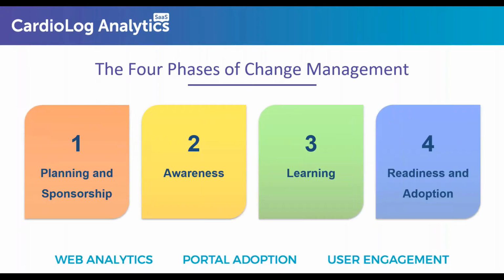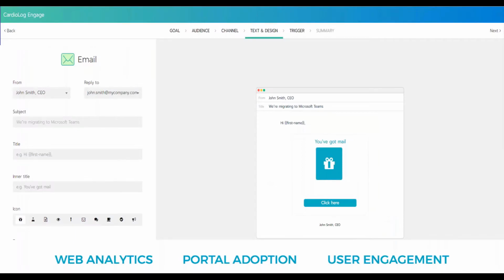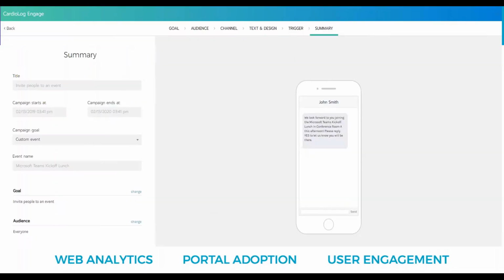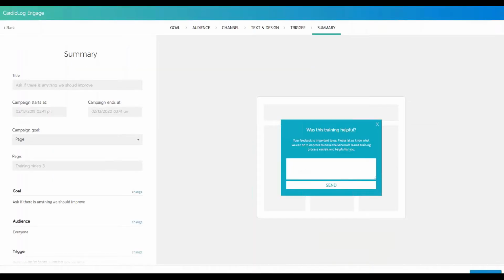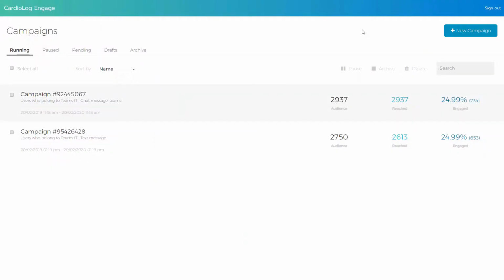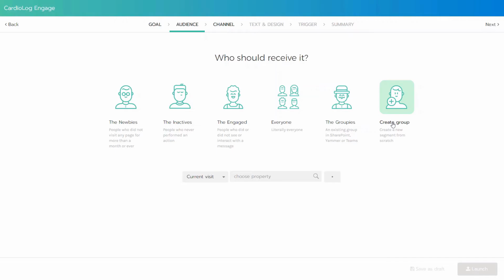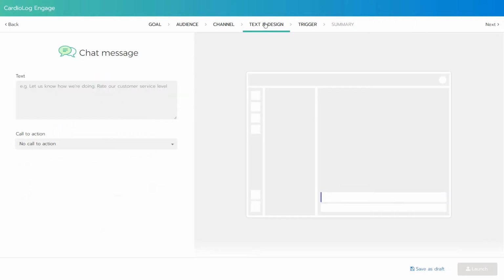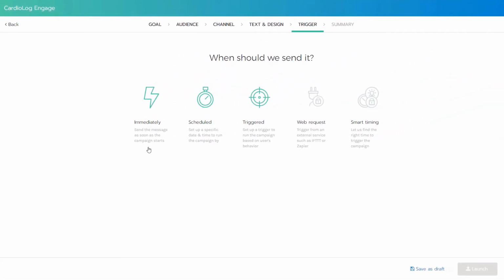Simplifying Migration from Skype to Microsoft Teams